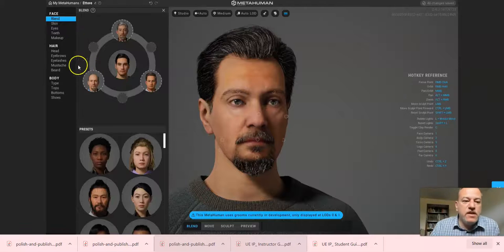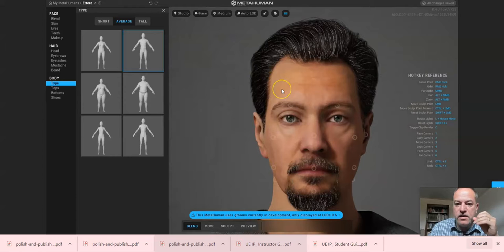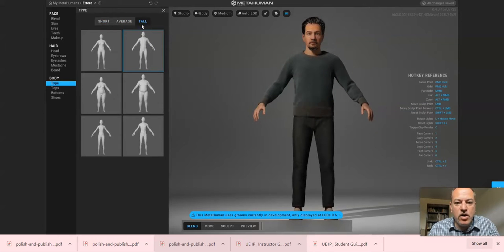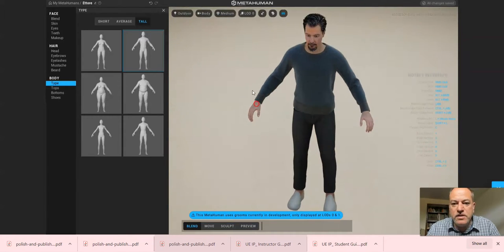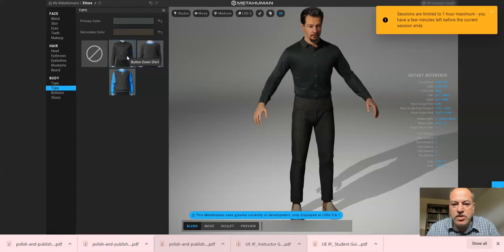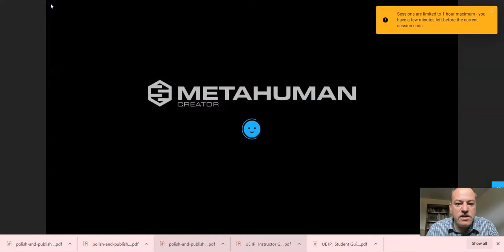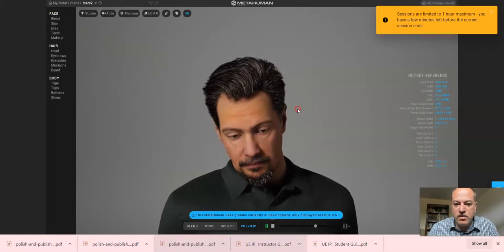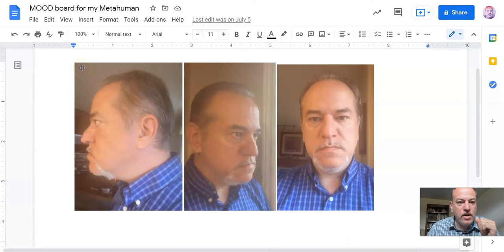Intro to Series: You the Metahuman-Vid 6- Pick Your Clothes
Learn how to create high quality 3D models/Metahuman.  Students are shown how to use reference images of themselves or of a model of their choice to create their very own model.      These models are a fun way to teach students digital sculpting.  Models created can be used in Unreal Engine projects to create their own 3D video game or Virtual Production video. (Seek out other courses in Unreal Engine Learning Database and eLearning section to find out more).